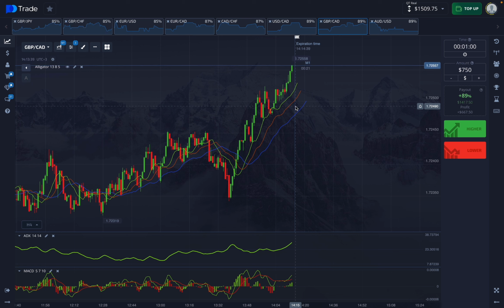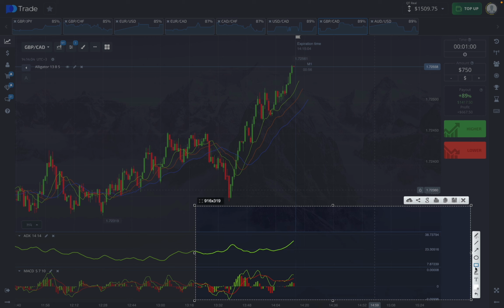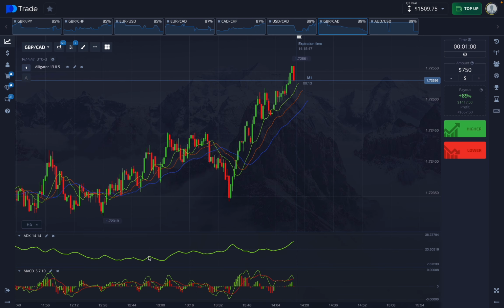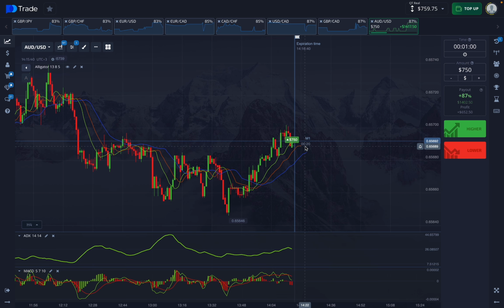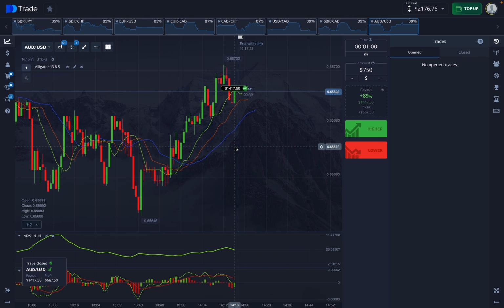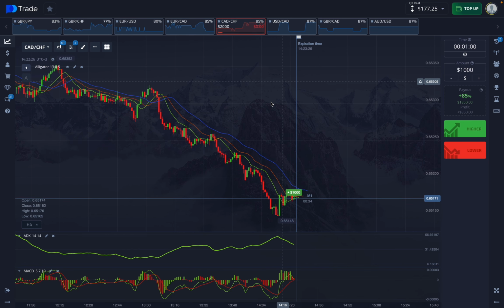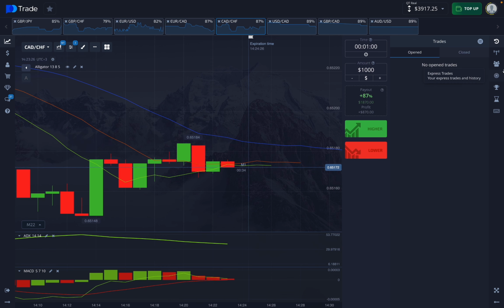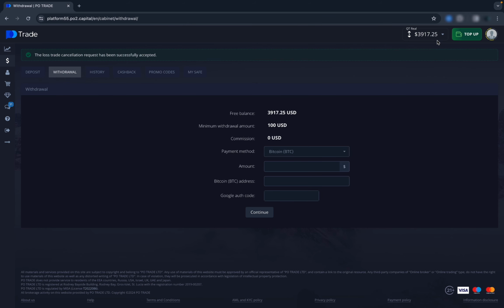3 min Pocket Option | NEW Strategy | HIGH winning Ratio | Binary Option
In this video, I'll cover a top 3-minute binary options trading strategy that consistently yields profits, ideal for beginners. After testing it on platforms like Quotex, Pocket Option, and IQ Option, this has become my go-to strategy for 2024. It's versatile enough for use in trading cryptocurrencies and forex as well as binary options. I'll also show how using a binary options trading bot can simplify social trading.